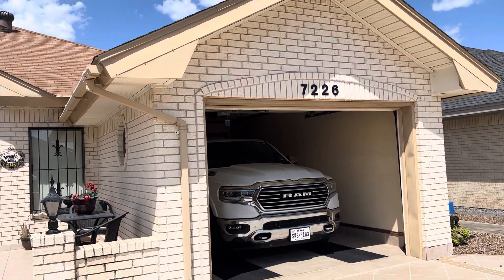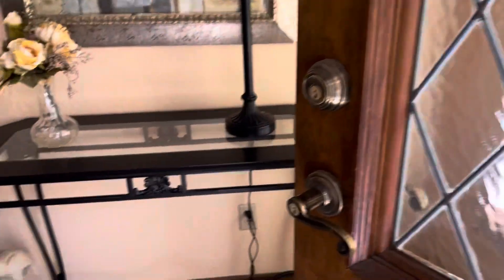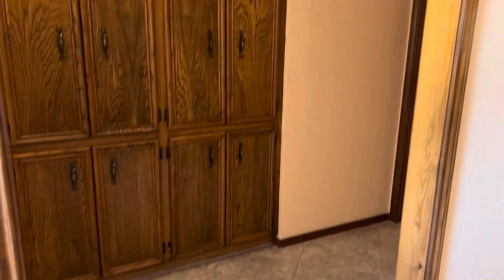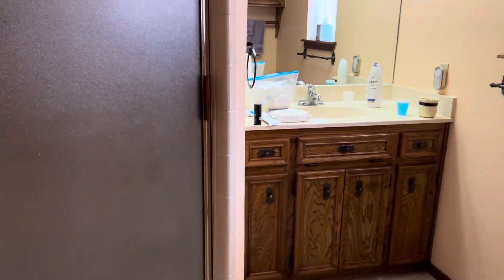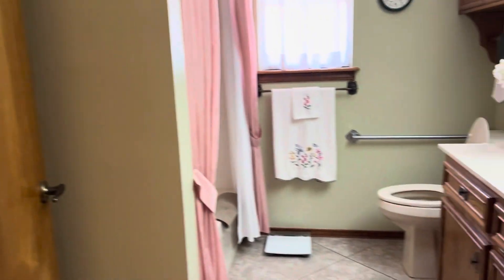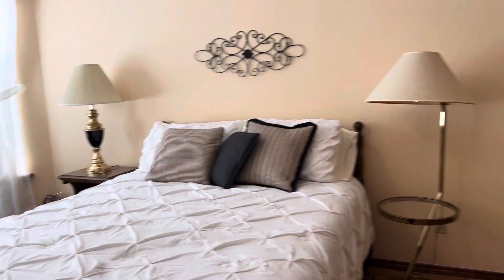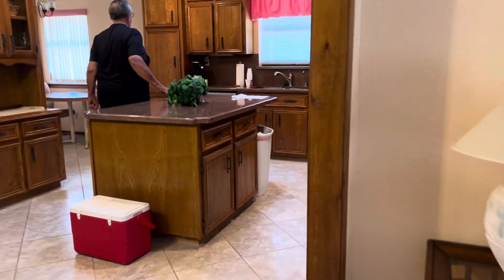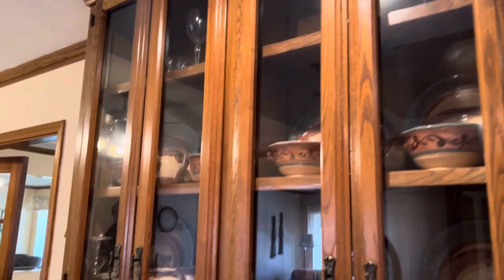7226 Ford St. Mission, TX 78572